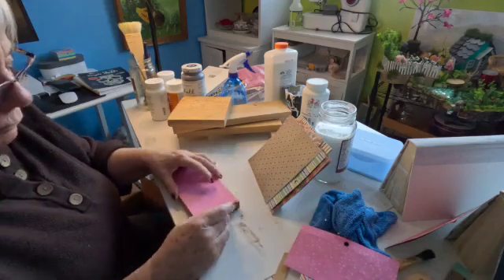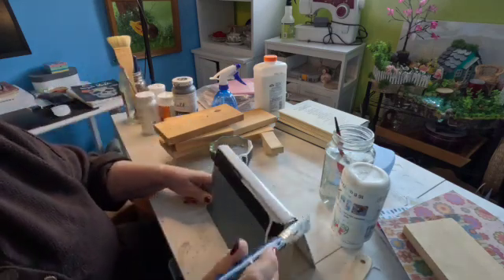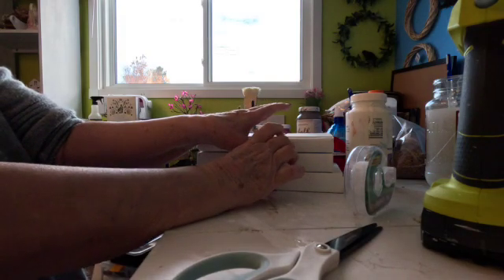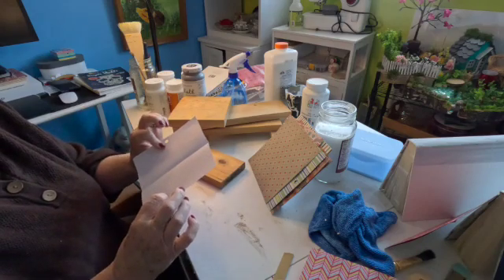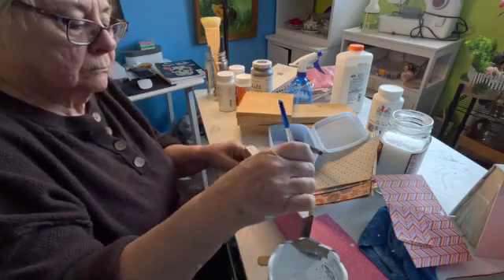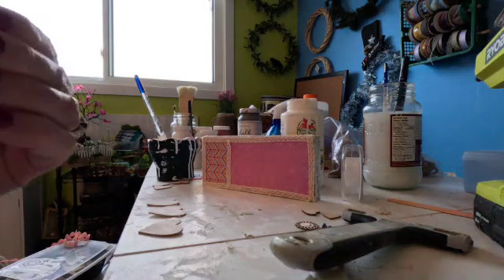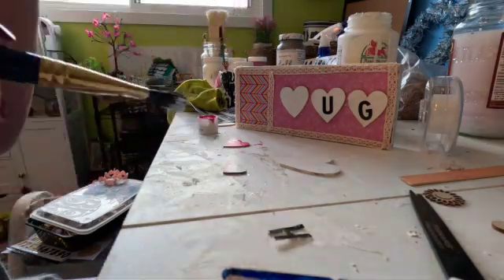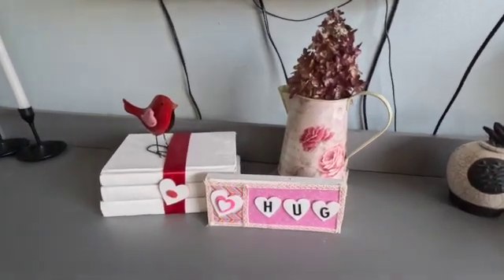D.I.Y Valentines decor/ Surprise Sunday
I
Hi Friends In this video Im diy some books and a piece of wood to make valentine decor. These creations are new to me never tried this before.